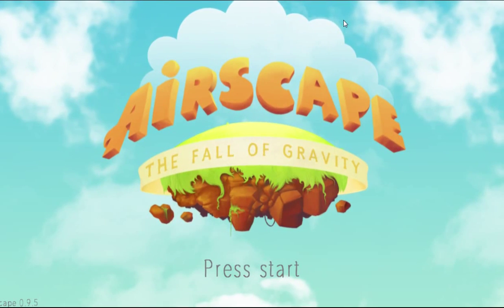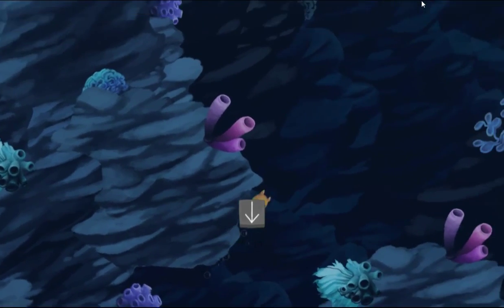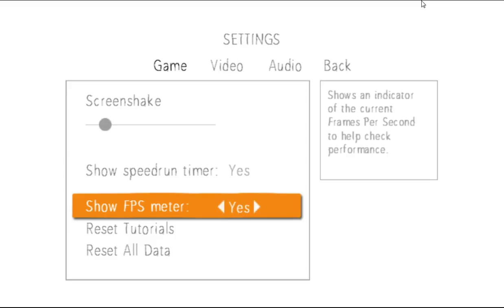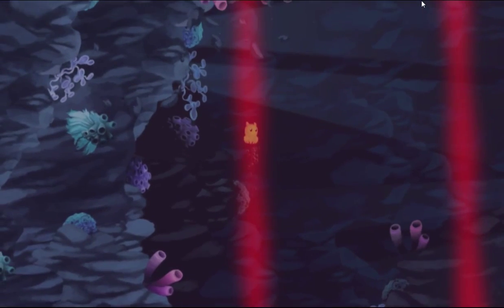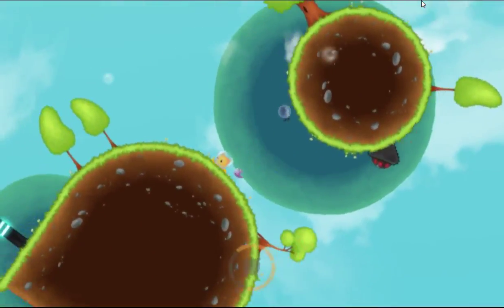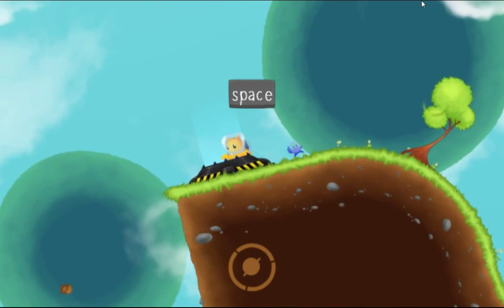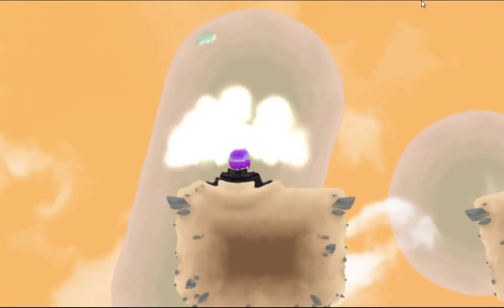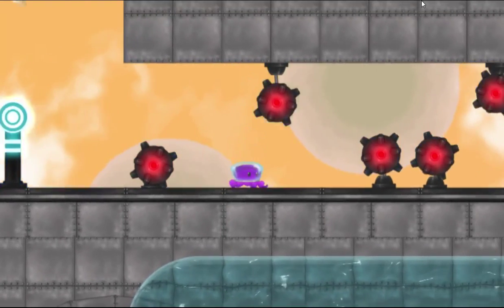Airscape: Fall of Gravity - Review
Airscape: The Fall of Gravity is an adorable little platformer where you play as an octopus switching between land-based and water-based platforming seamlessly to save little fishies form aliens.

Sorry for the poor framerate and mouse pointer. Had trouble with recording software and for some reason the game binds my mouse to the window despite not using the mouse at all.

If you're interested, you can check out Airscape: The Fall of Gravity on Steam

If you liked the video, consider pushing that Like button, it helps a lot.

I release a variety of videos here on YouTube every day. If you're looking for game previews and first impression reviews, let's plays, walkthroughs of my favorite classics an more, be sure to take a look at my other videos.